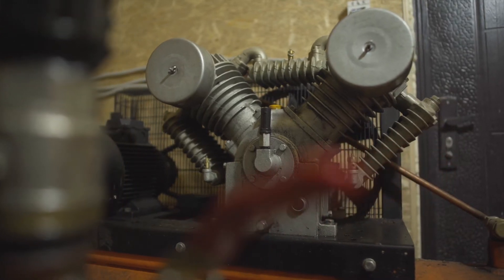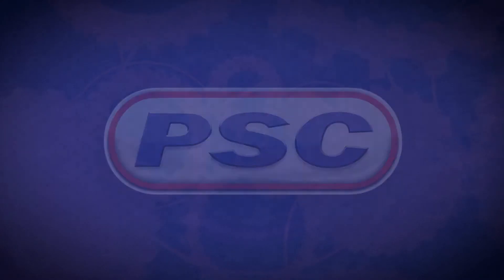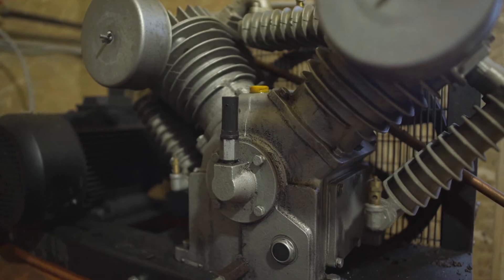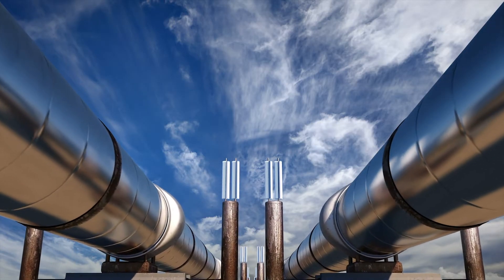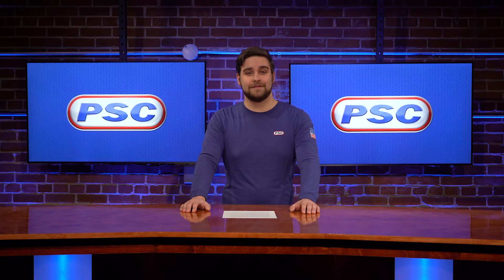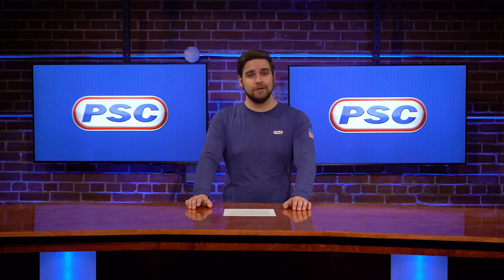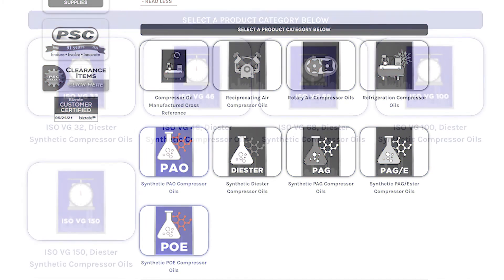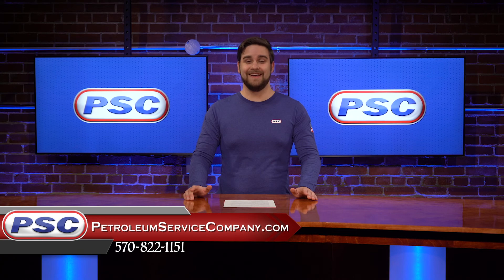Compressor Oils Explained | Petroleum Service Company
Compressors are used in a wide variety of applications, sizes, and configurations. But one thing that is consistent is they all require lubrication to protect their moving parts. Peter is in the Red Brick Studio to help explain the different types of compressor oils and machines they are used in, and help you to identify which one is best for your application.